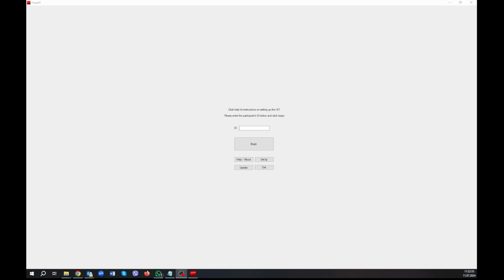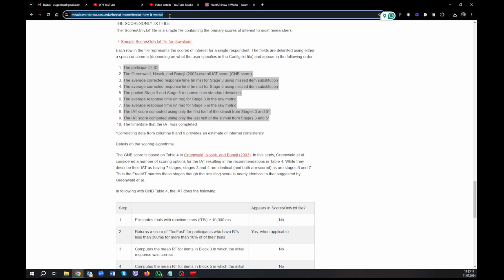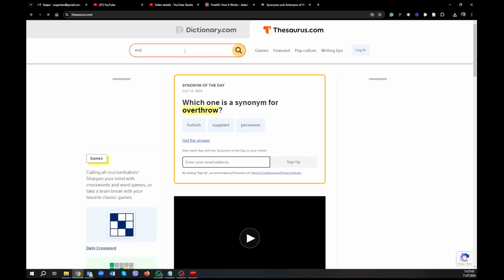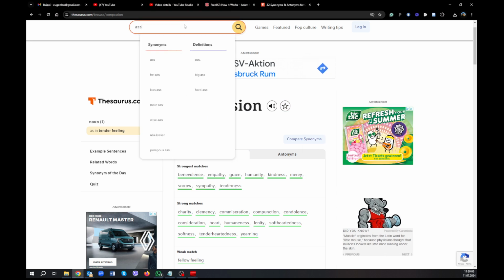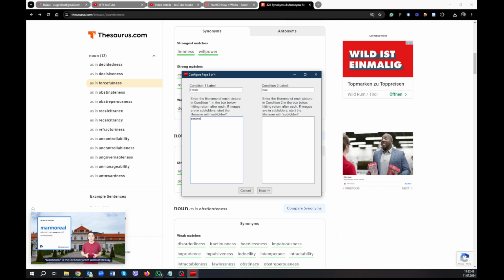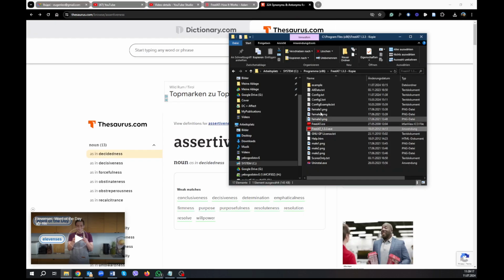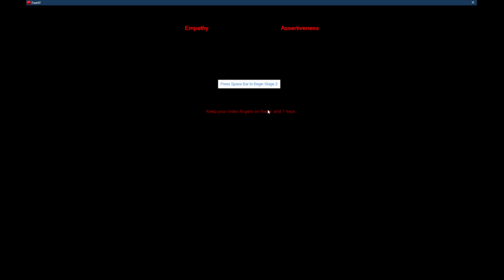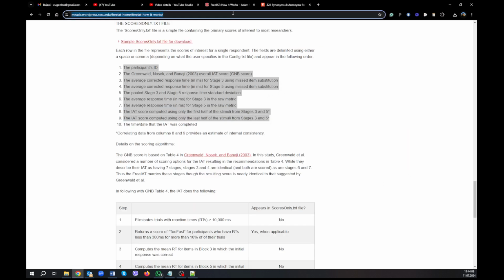Implicit Association Test using FreeIAT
In this video, I explain how to make a prejudice or stereotype investigation using implicit association test. Please watch my previous video about the theory behind it.
Good luck with your research